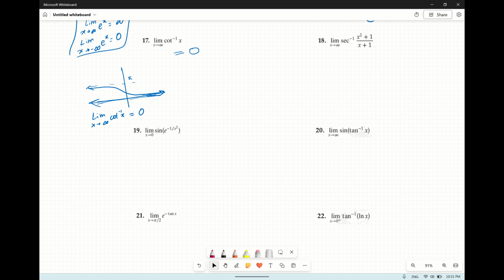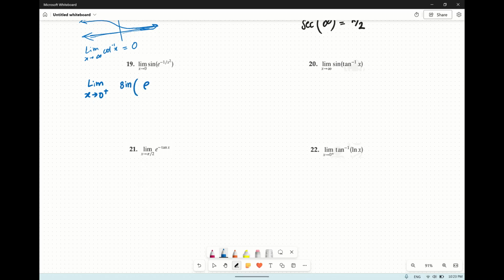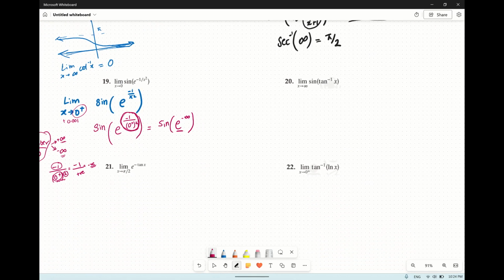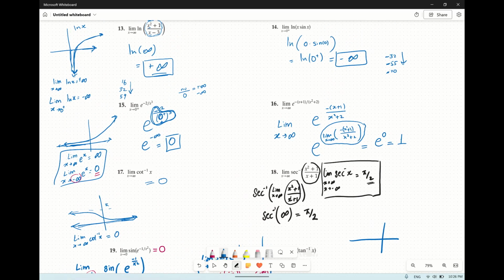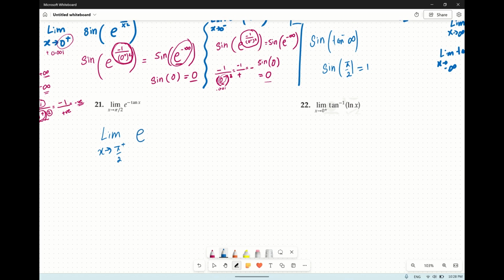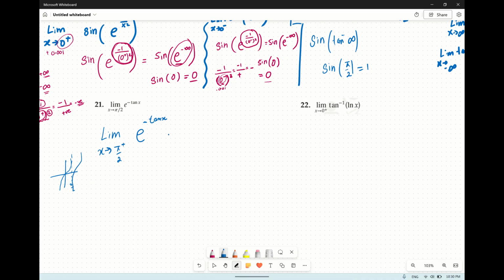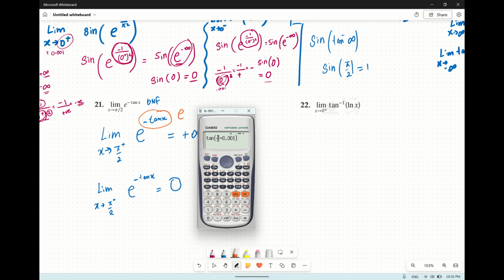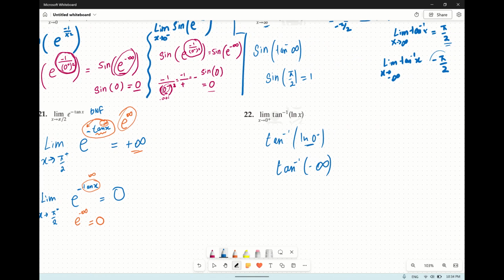12Advanced Math EOT 2025-2026 Question 7 Explained [Part 2]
12Advanced Math EOT 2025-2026 Question 7 Explained [Part 2]
Find limits at infinity and limits that are infinite